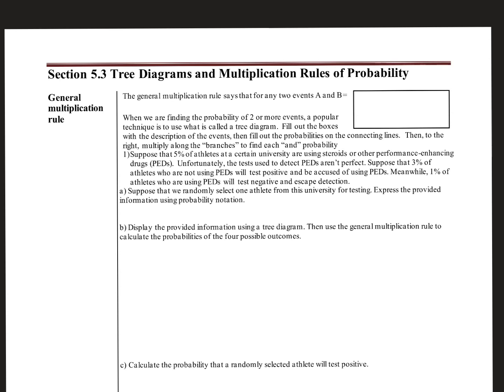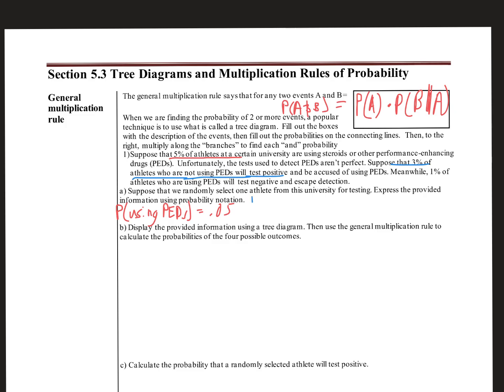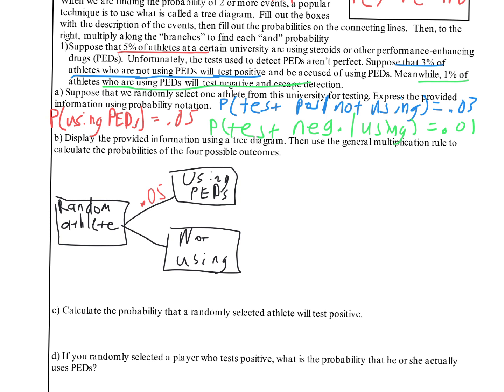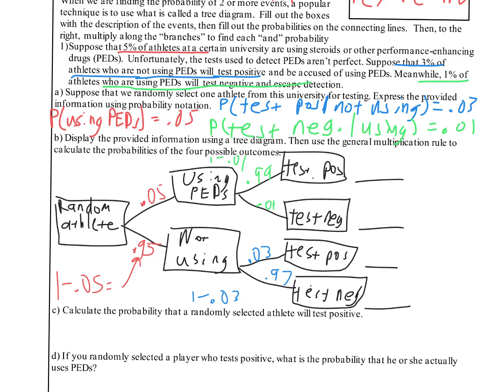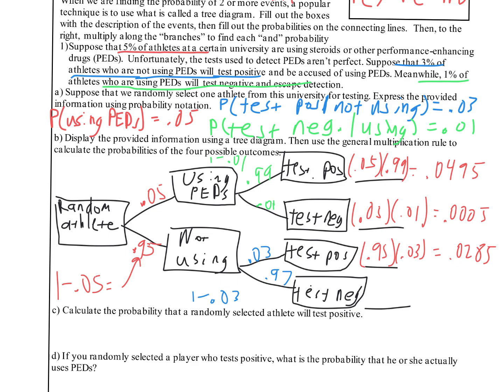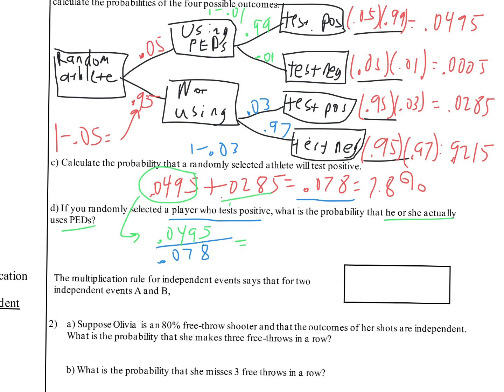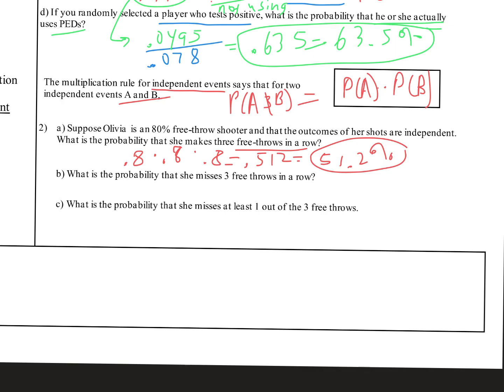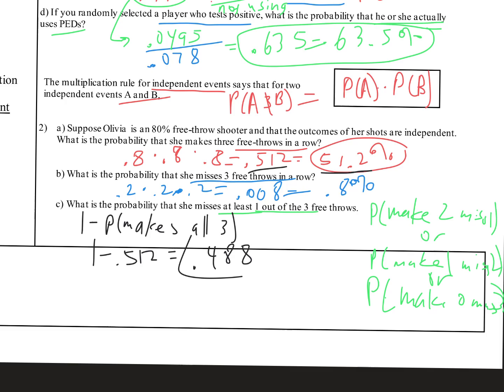SRS 5.3 Notes - Probability trees and the "And" multiplication rule